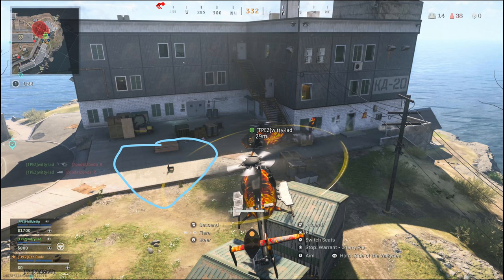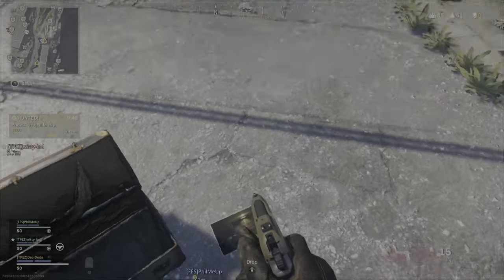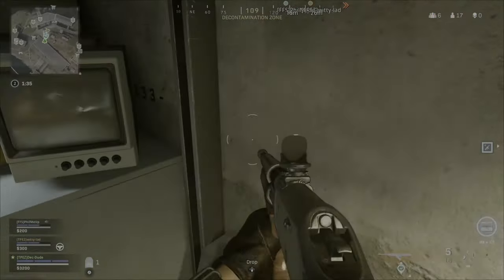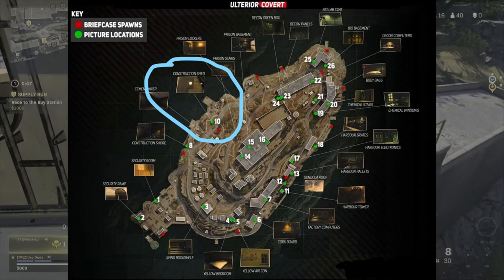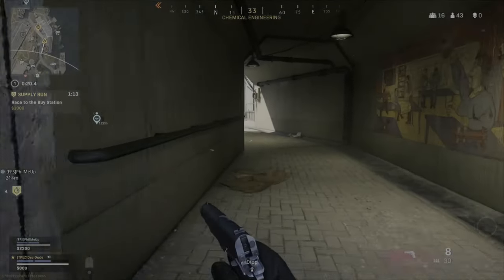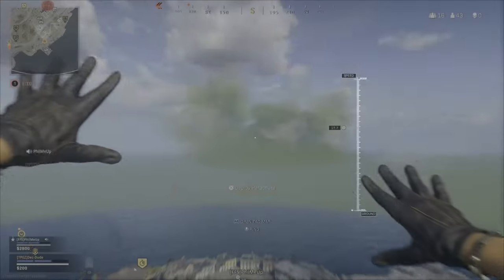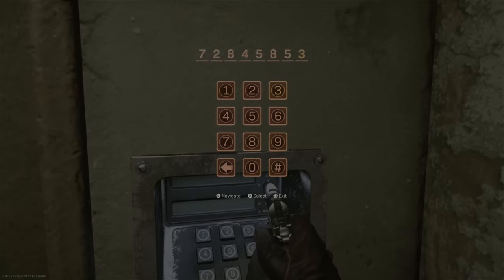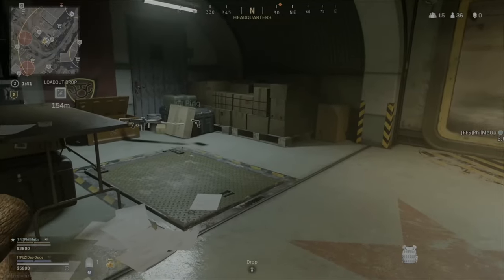HOW TO COMPLETE REBIRTH ISLAND BUNKER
This is a quick video on how to complete the rebirth island bunker.
It is twinned with our other video to make it an easy how to guide

use both videos together and hit up this rare and unknown rebirth island bunker

p.s. Dec-dude had nothing to do with this